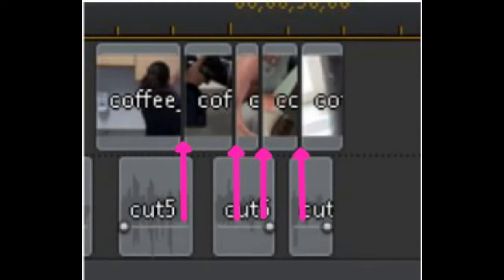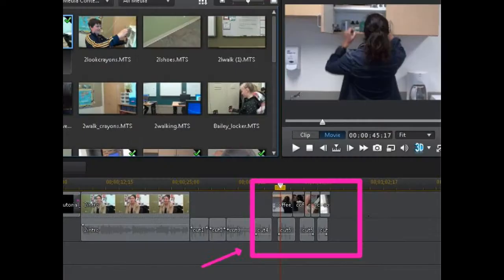Video Tutorial 2: Cuts and Transitions